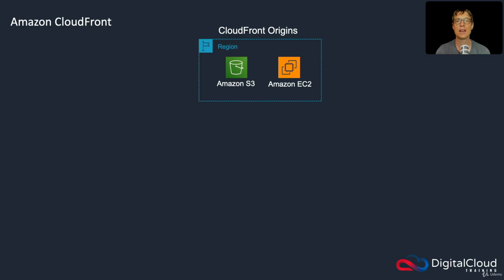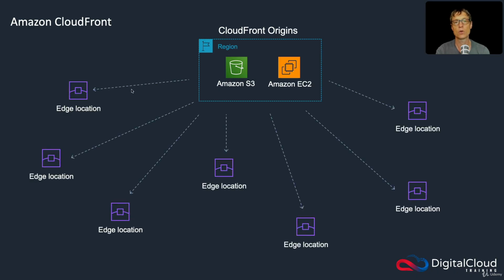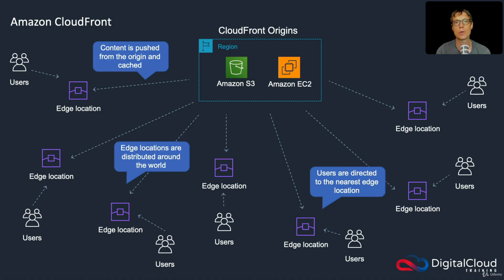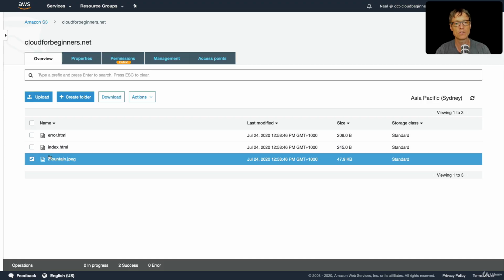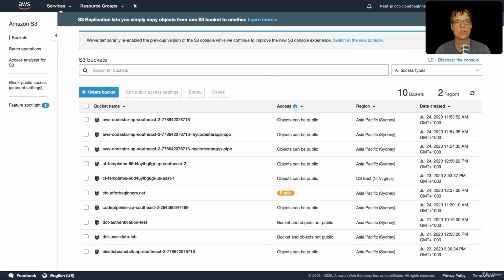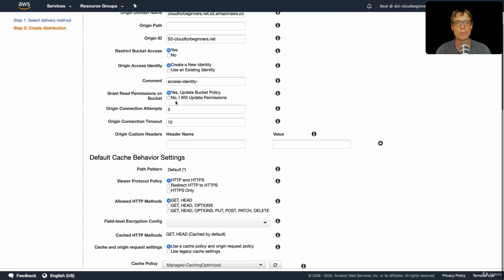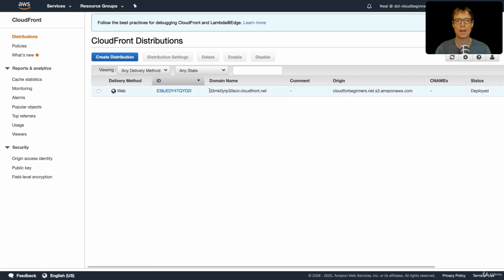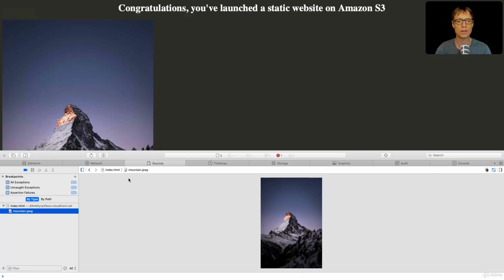081 Create Amazon CloudFront distribution with S3 static websiteUdemyIran Com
11 - DNS Services and Content Delivery